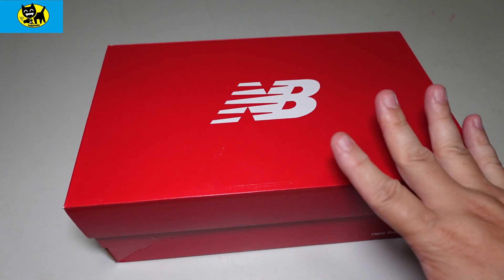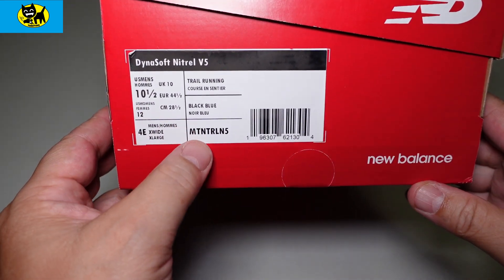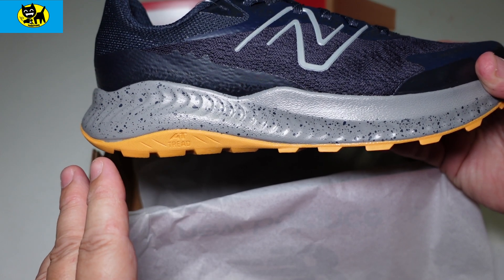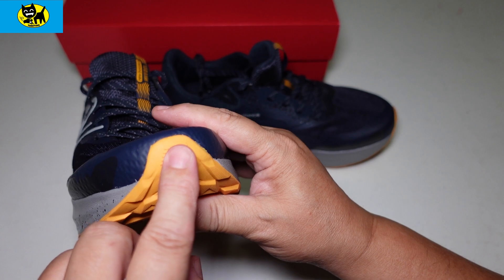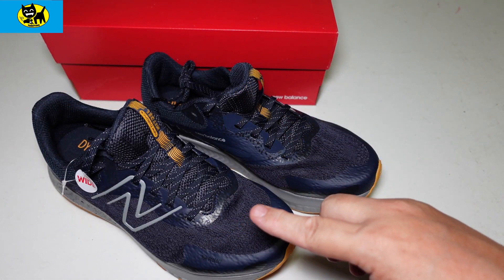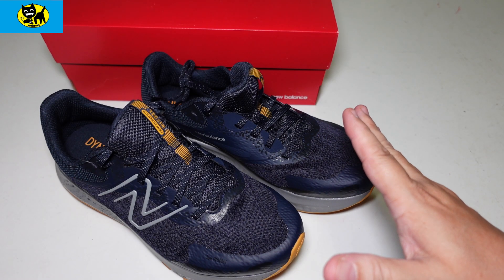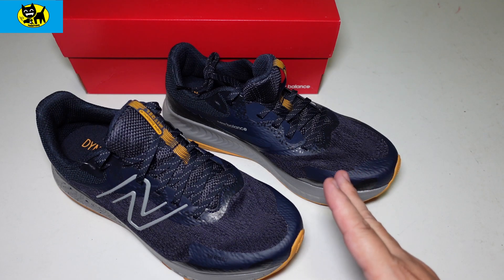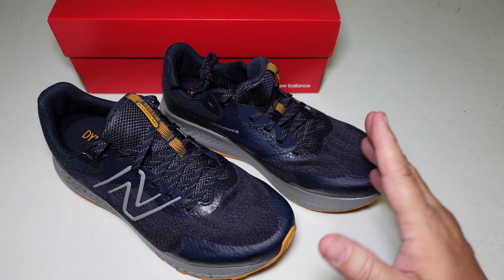New Balance Men's DynaSoft Nitrel V5 Trail Running Shoe, The best sneaker ever?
The best sneaker ever? New Balance Men's DynaSoft Nitrel V5 Trail Running Shoe.